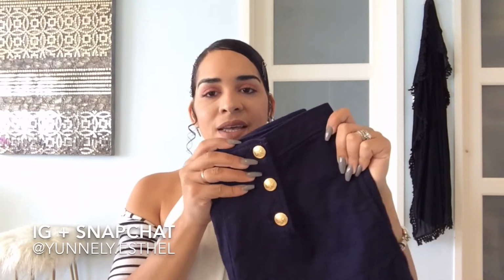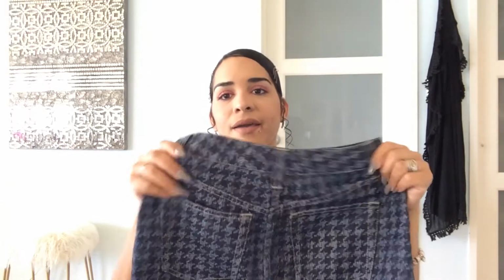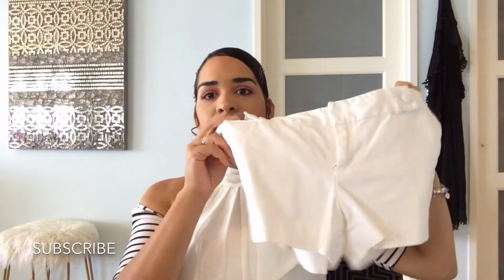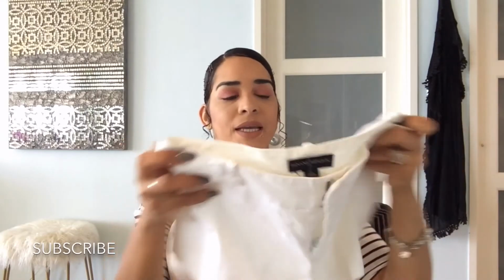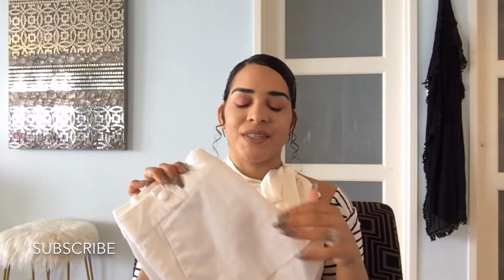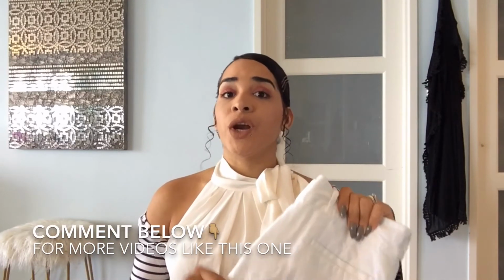SPRING DESIGNER THRIFT HAUL | MY POSH STYLE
This week I prepared another designer thrift haul for you. I hope you guys enjoy it and please leave me a comments if you want to see more videos like it or (Shoes and other items I've gotten in antique stores).  I post twice a week so don't forget to stop by and say hi, give my video a thumb up and visit me on my other Social Media Platforms.  Thank You for stopping by and until the next one.

Xoxo
Cheers,

MY POSH LIFESTYLE BLOG:
Yunnely.wixsite.com/aposhlifestyle

FILMED & EDITED by YUNNELY ESTHEL